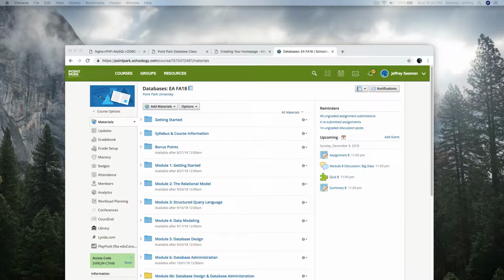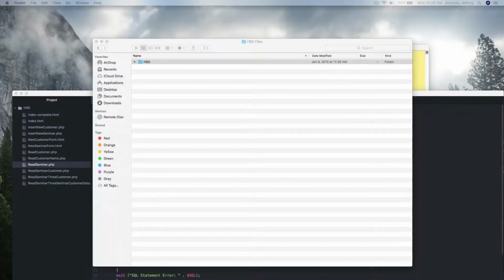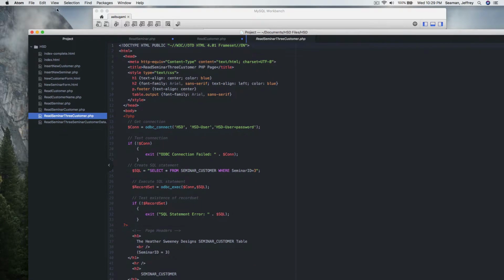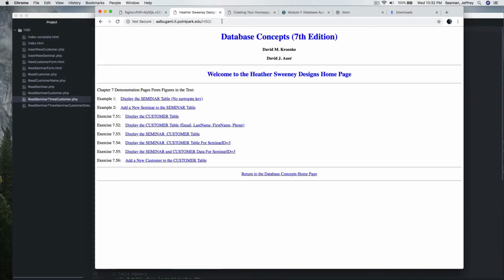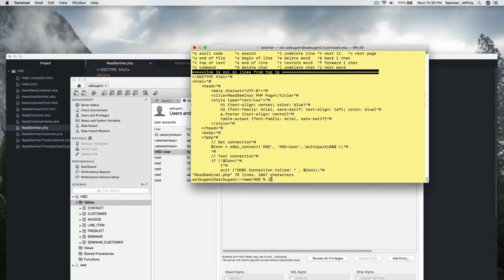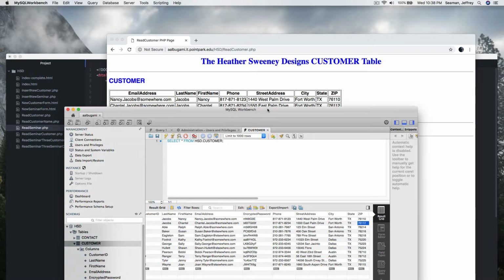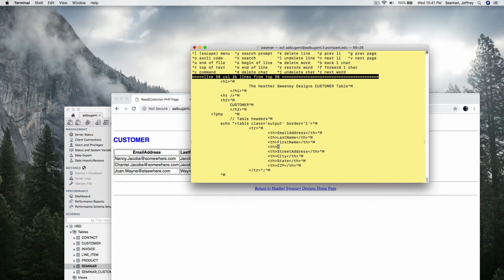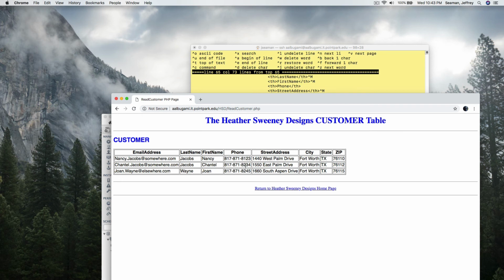Setup Web Hosting Video 2